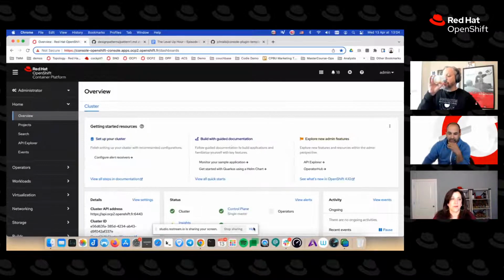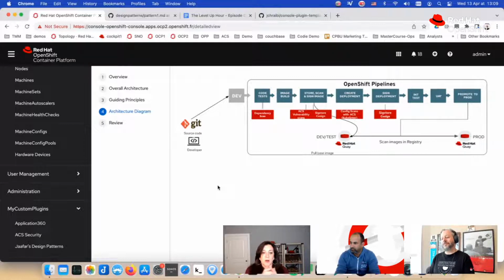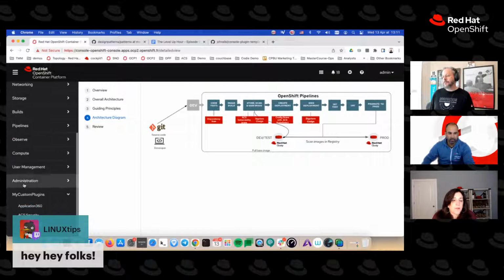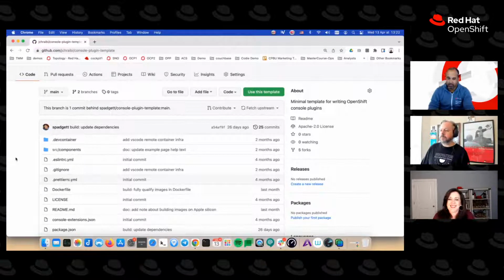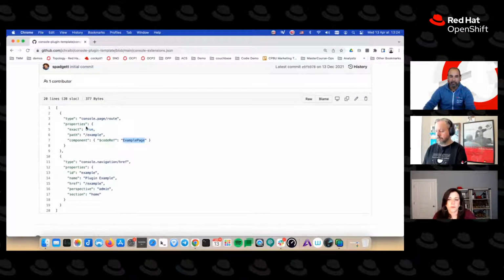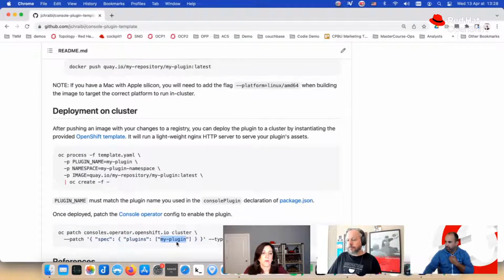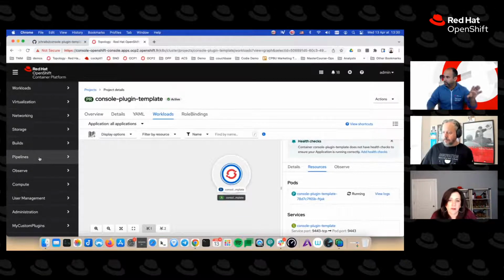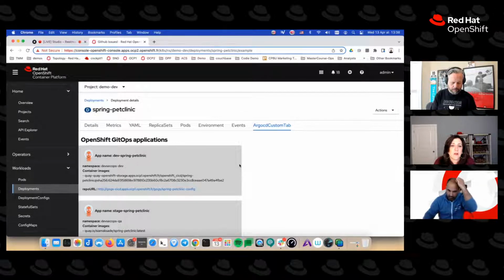The Level Up Hour (E62) | Dynamic plugins in OpenShift 4.10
Are you new to containers, Kubernetes, or Red Hat OpenShift? Are you a sysadmin looking to broaden your horizons? Or maybe you're a Fedora user who wants to gain more expertise beyond Linux? Whatever hat you wear, don't miss our next Level Up Hour live stream for hands-on demos and problem-solving to expand your open source know-how, learn about the hottest topics in cloud-native application development and leave with the knowledge you need to level up your career.